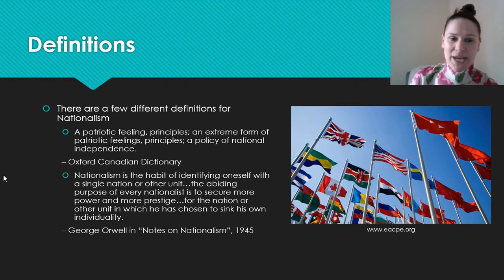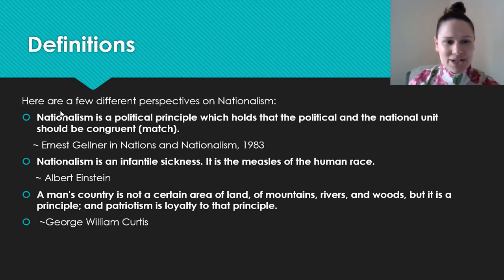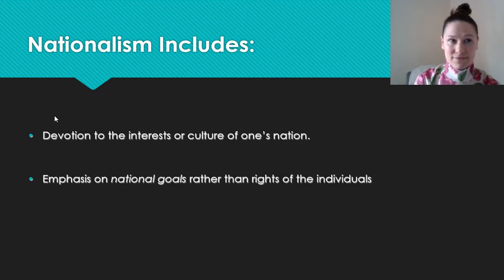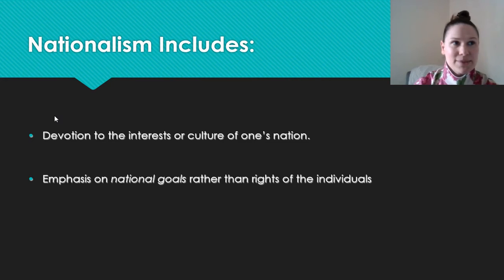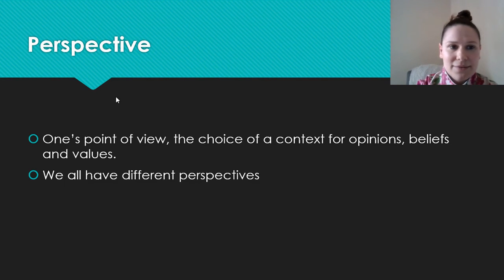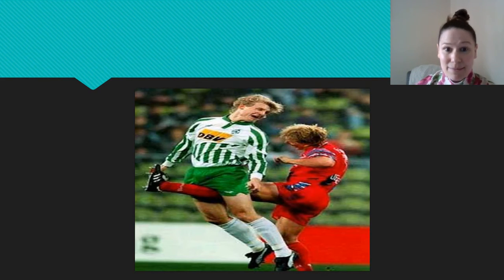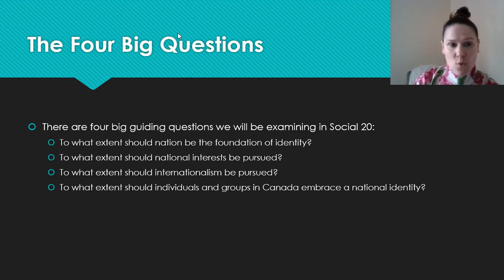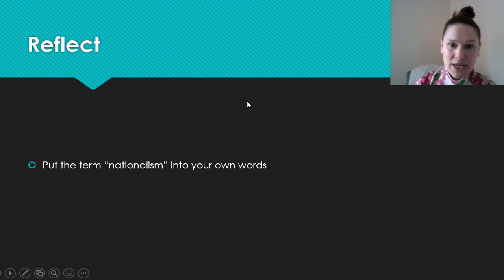S20 1.5 Nationalism (1)